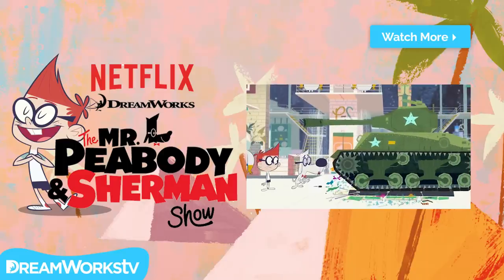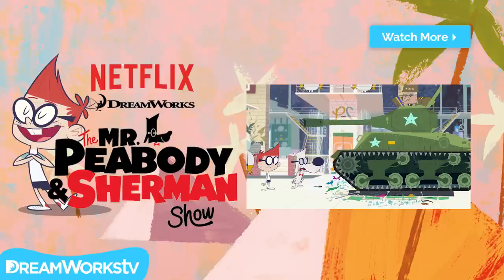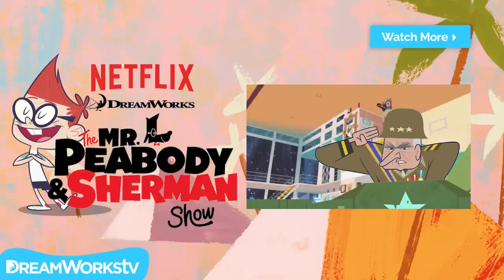Marco Polo | THE MR. PEABODY AND SHERMAN SHOW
Ever find yourself in the middle of a heated game of Marco Polo? Find out how it originated on The Mr. Peabody and Sherman Show! Available on Netflix 10/9.